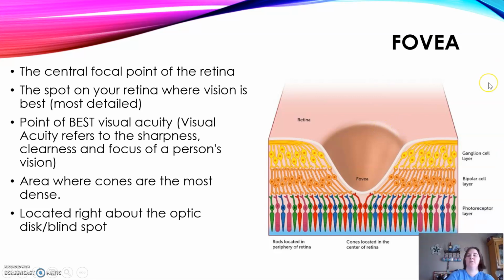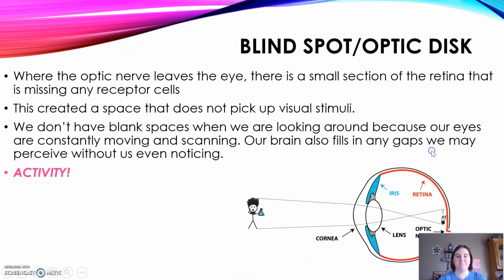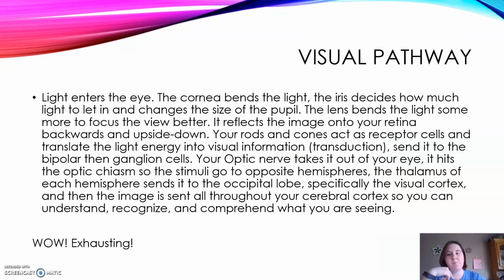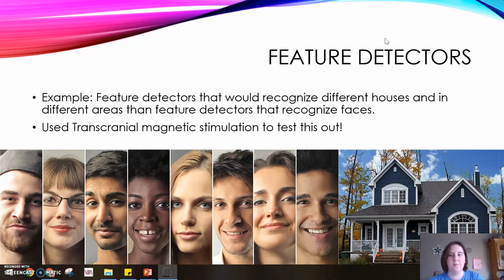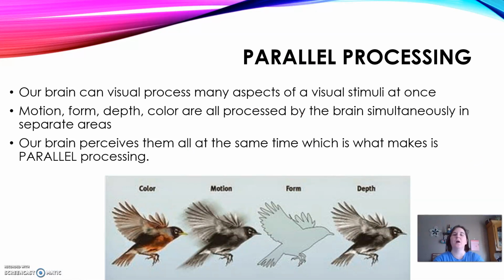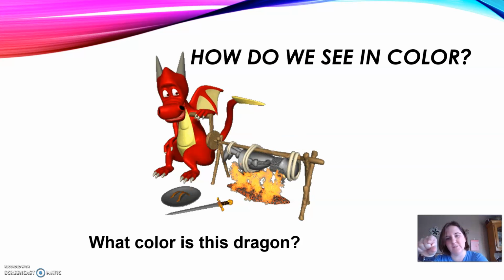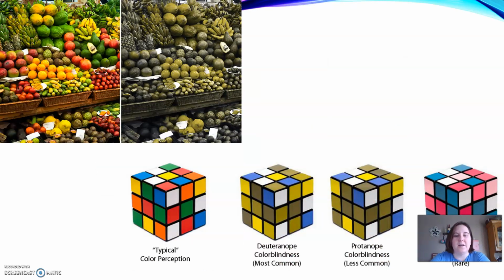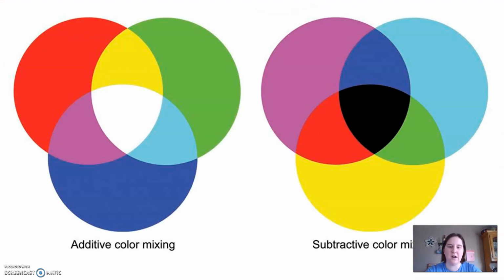The Eye- Part 2